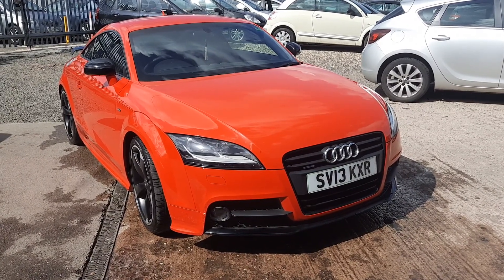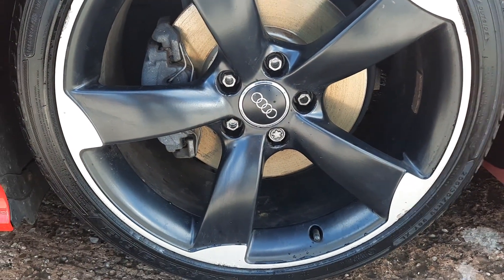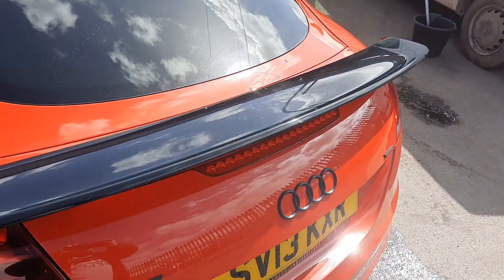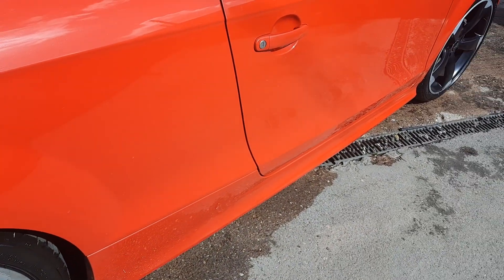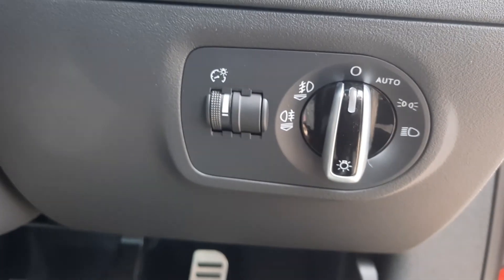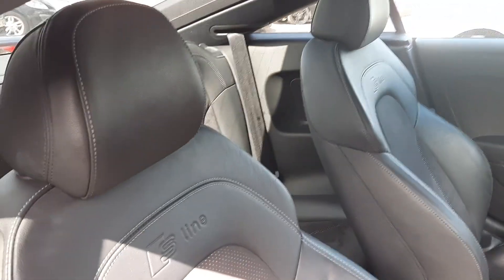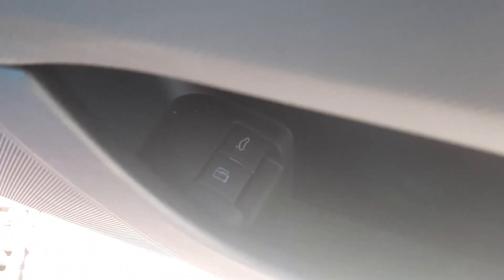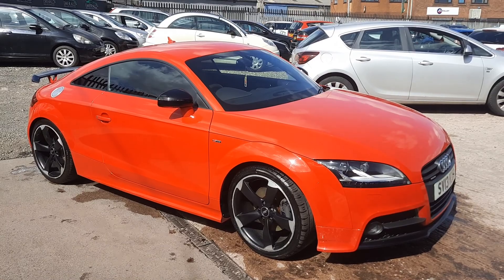2013 AUDI TT 2.O TDI QUATTRO BLACK EDITION 168BHP SV13KXR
Emerald House of Cars are excited to present this Audi TT Quattro Black Edition in metallic volcano red which we have been happy to acquire from one of our approved and trusted nationwide dealers.

This Audi TT is offered with full service history, Amplified Pack and 19" rotary alloy wheels, also the TT comes fully loaded with additional features which include Air Conditioning, Automatic Headlights, Aux Input, BOSE Sound System, Climate Control, Cruise Control, Electric Windows, Heated Door Mirrors, Rear Parking Sensors, Satellite Navigation, Steering Wheel Controls and Trip Computer.

Its mileage and previous owners have been verified and the buyer can expect to be met with a V5 registration certificate,service history and valid MOT certificate.

The multi-award winning Emerald House of Cars are on a mission to be the Best Car Dealership in the UK. Our promise is to give every customer the Best Buying Experience they have ever received.
We are a real Family Run business with traditional family values.
Over 500 x 5* reviews showcase our commitment to our customers.
Every vehicle is meticulously prepared in our on-site preparation centre with 128 point vehicle inspection.

ALL VEHICLES PURCHASE VIA OUR WEBSITE COME WITH FREE UK DELIVERY